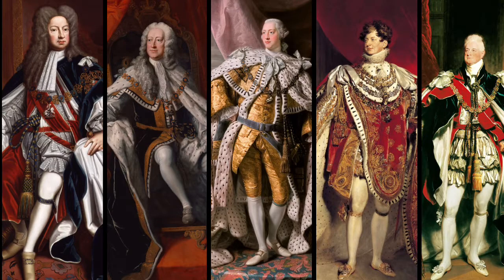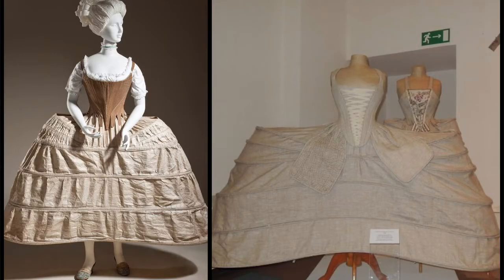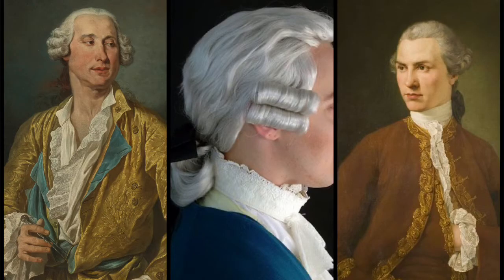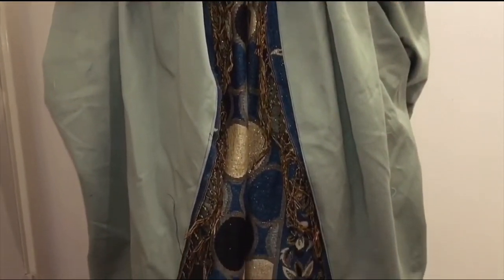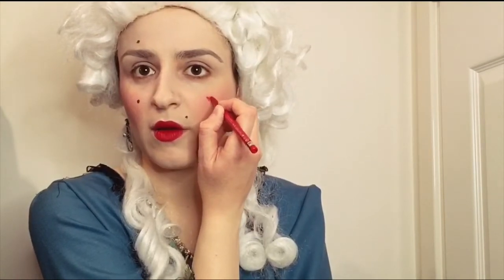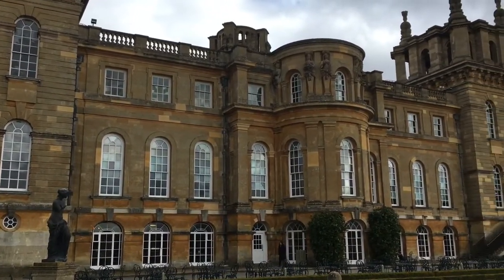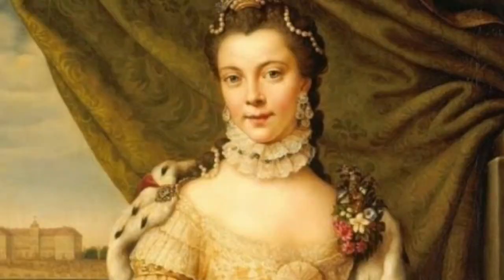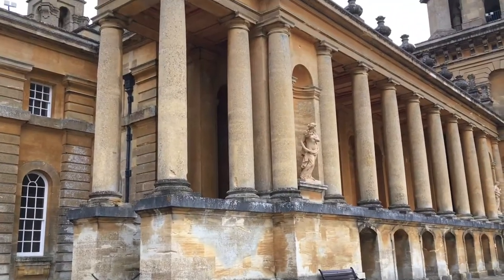Georgian Kings/ 1700’s Fashion & Makeup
This is my seventh video about the rulers of England, where I talk about the Georgians. I also talk about fashion in the 1700’s and I’ve created a makeup look inspired by the 18th century.

The Georgian rulers:

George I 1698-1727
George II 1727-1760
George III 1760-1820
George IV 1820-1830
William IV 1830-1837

The footage in this video was filmed at Blenheim Palace.

Please check out my novel, Beegan Burch, available to download from Amazon: